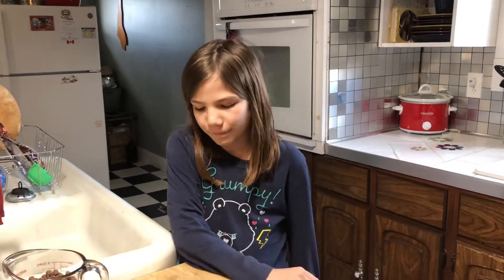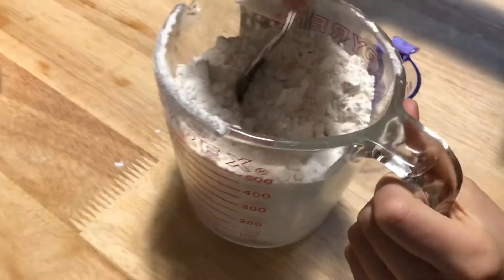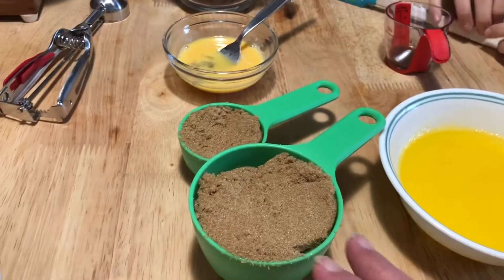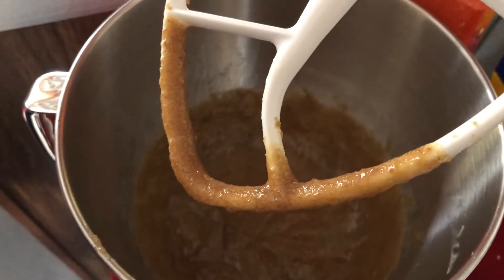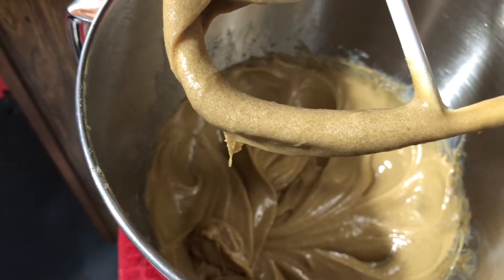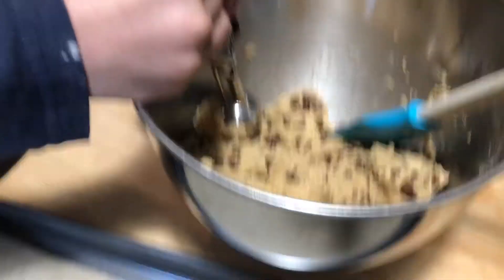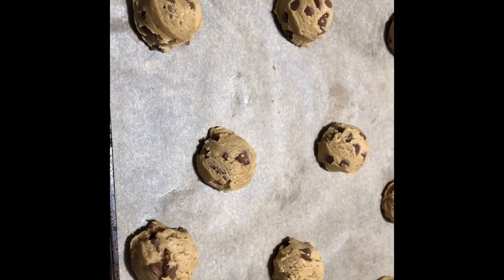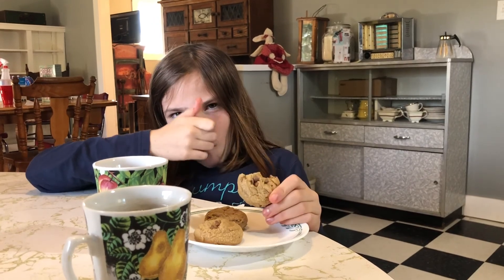Farmers' Market Chocolate Chip Cookies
This is the recipe I used when making Chocolate chip cookies for the Farmers' Market. They are firm enough for packaging and transport, but still soft in the centre.
325 F would be 165 C